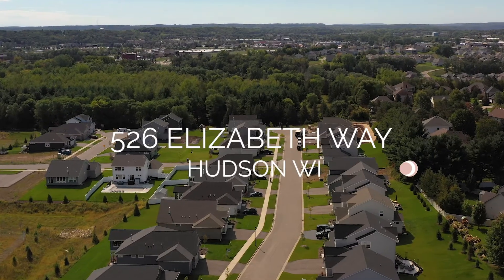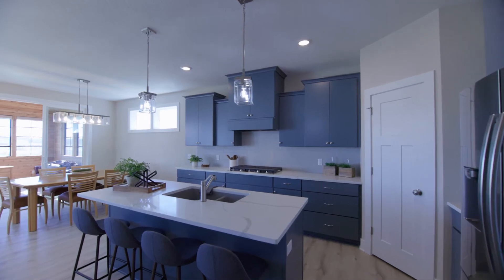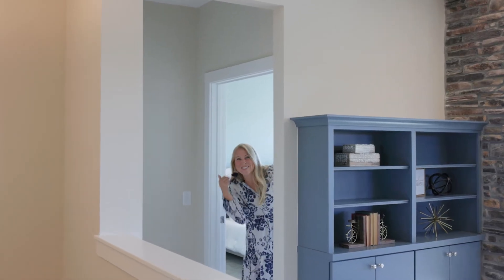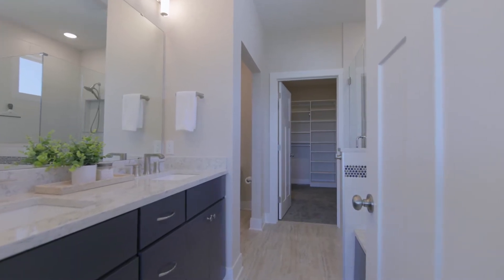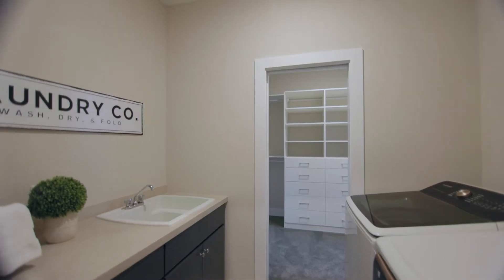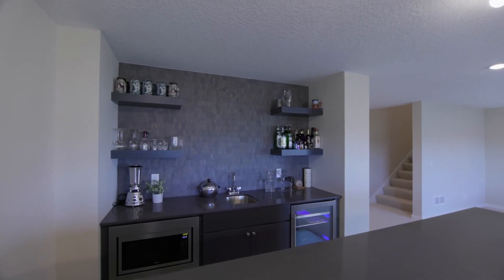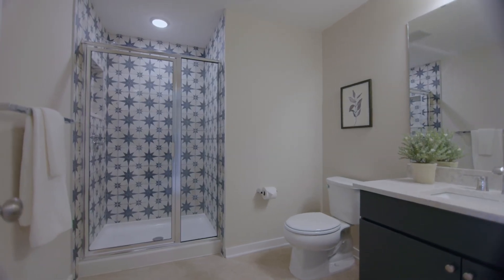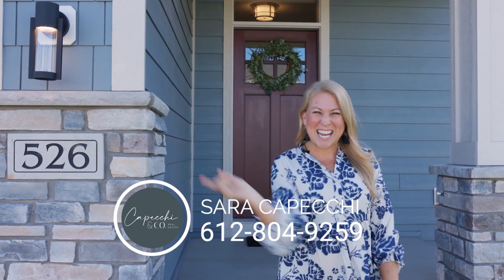Home for sale in Hudson, WI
Better than new custom home with all the bells and whistles! Upgrades throughout with stylish selections and thoughtfully designed floor plan.